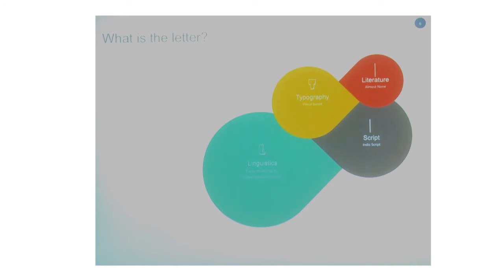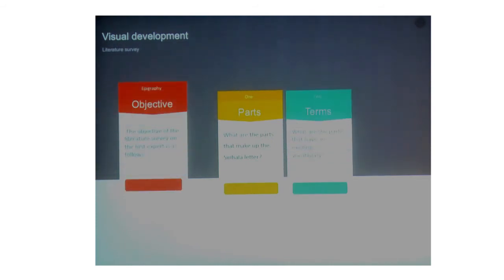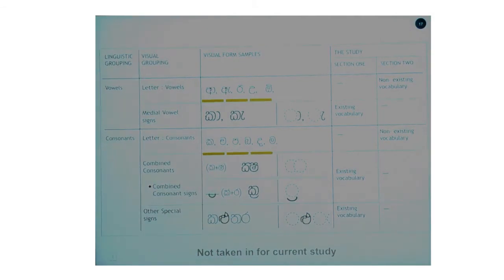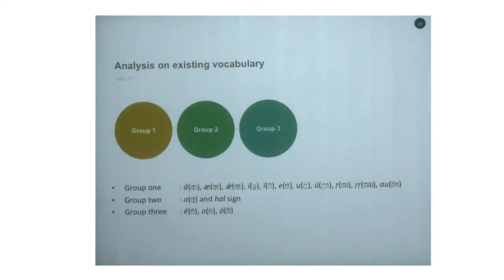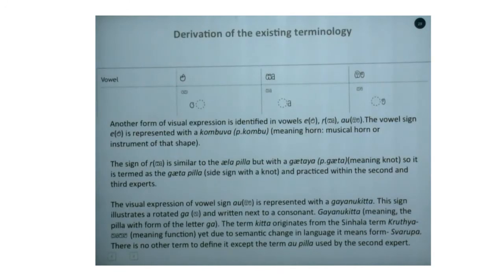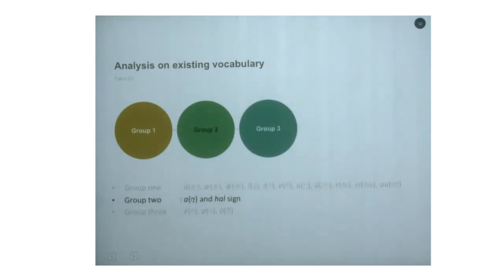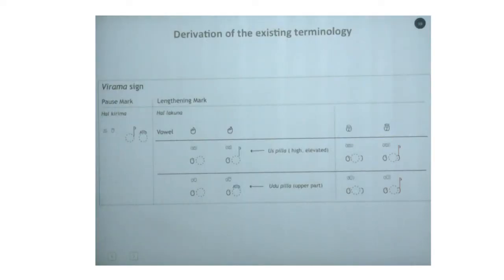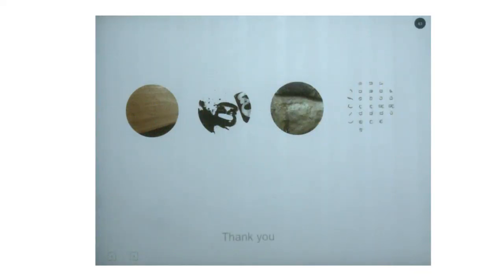Anatomy of the Sinhala Letter by Sumanthri Samarawickrama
@dsourceindia Presented at Typography Day 2015 at IDC, IIT Bombay, this paper investigates the anatomy of Sinhala letterforms by examining both existing and missing vocabulary used to describe their structural characteristics.
Drawing from typographic theory, it defines letter anatomy as the system of terms describing the morphological structure of a typeface. With limited prior research in this area, the study focuses on Sinhala script as used today, mapping its formal components and identifying gaps in typographic terminology and understanding.
The work highlights the need for a more developed analytical framework to describe and study Sinhala typography in greater depth.